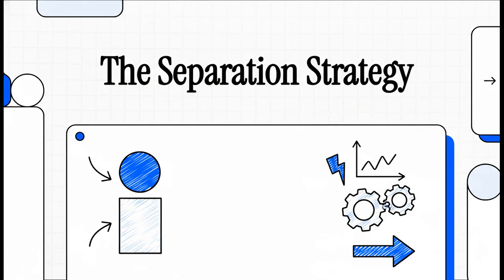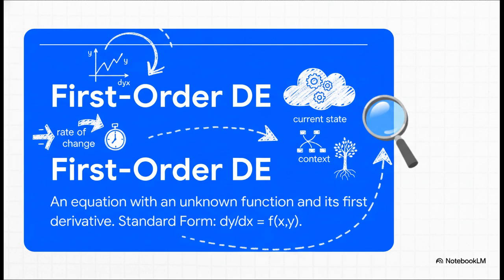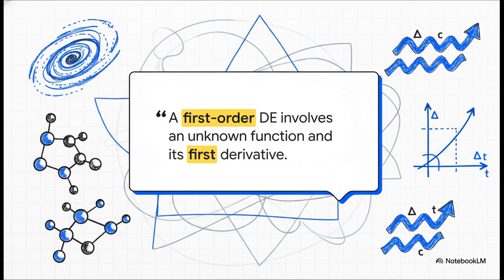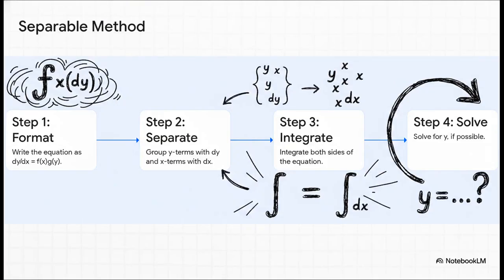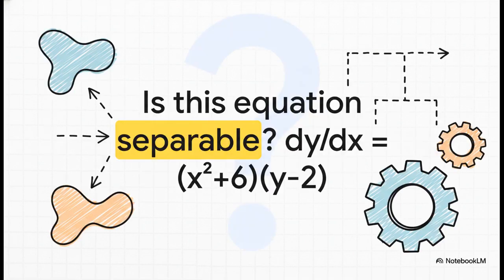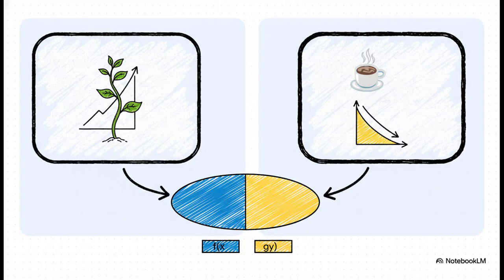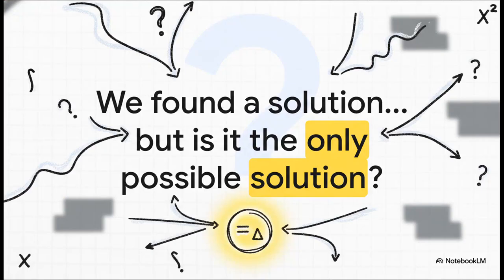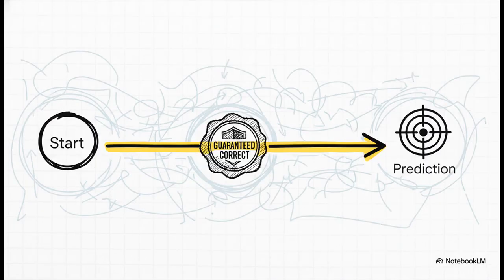1.2 The Separation Strategy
This unit covers separable differential equations, where variables are isolated to integrate and find solutions. It explores initial value problems, existence and uniqueness theorems, and models for natural growth, decay, and Newton’s Law of Cooling.